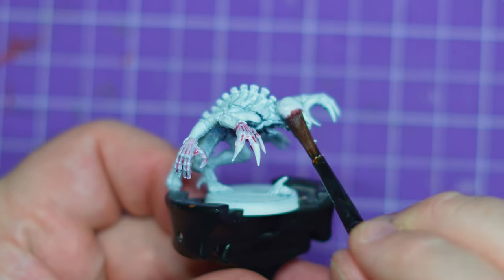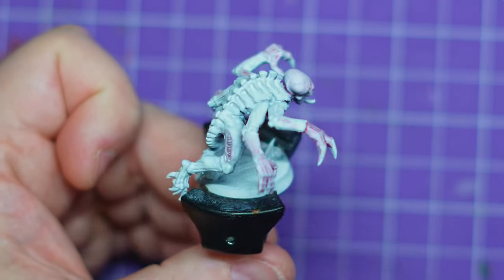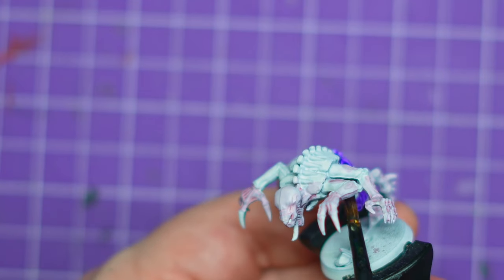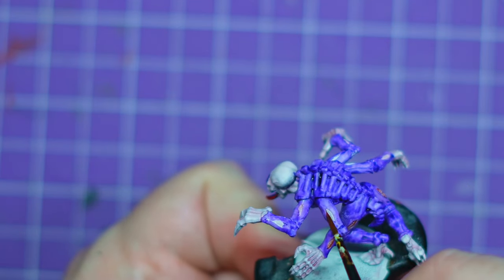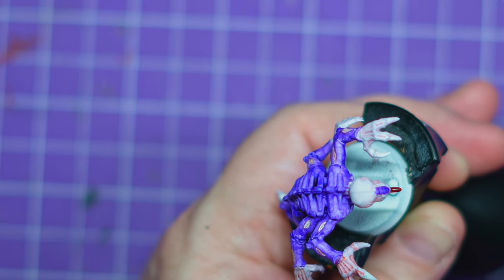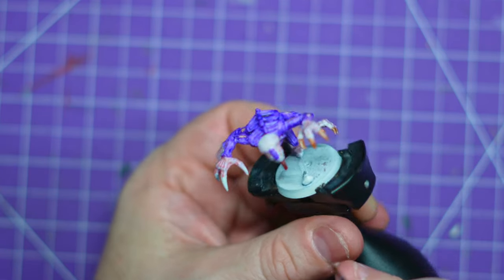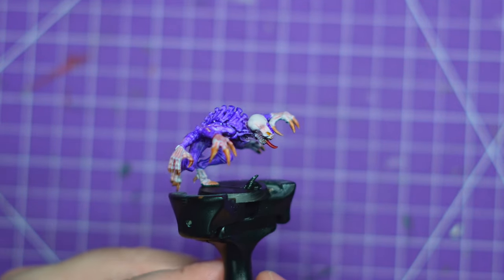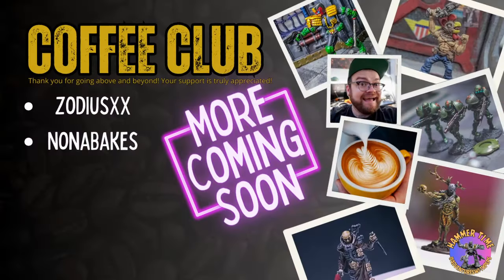I dream of Genestealers - Attempting to make up a hive!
"I can think of few greater xenos threats to the Imperium than that of the Genestealer. An apex predator possessed of intelligence and cunning that rival our own, they exist for the sole purpose of reproducing in vast numbers and sowing utter chaos in their wake."
— Inquisitor Kalistradi from The Nature of the Beast

I want to reignite my 40k love. I fell out of love during the shift from the 8th to the 9th to the 10th edition. But how do I do it? With the Imperium Magazine, I have managed to test out some models like Space Marines, Ad-Mech, Sisters of Battle, and, of course, Necrons. But none of them worked. So, I am going back to basics and painting what I enjoy. So, I am thinking of rediscovering my 2nd-edition armies in the new edition. So expect Aeldari, Tyranids, Genestealer Cults, Iron Warriors and Orkz. So let this be the beginning, and let us call it Warhammer Wednesday.